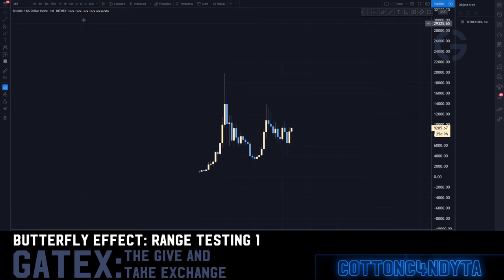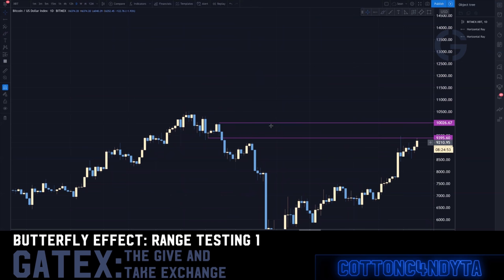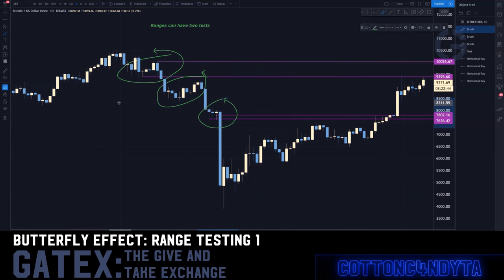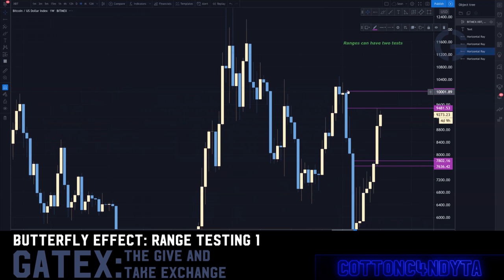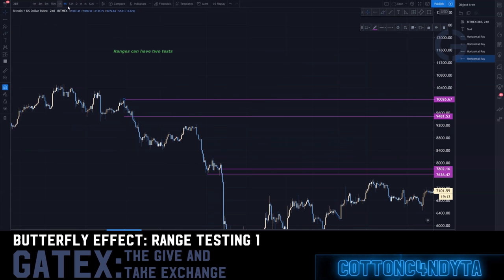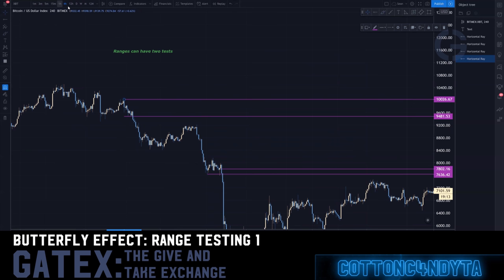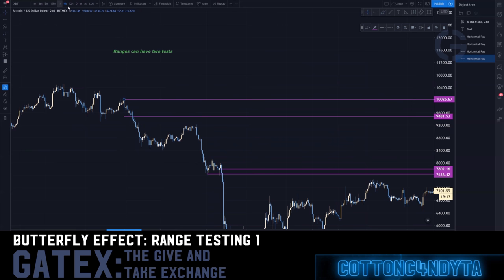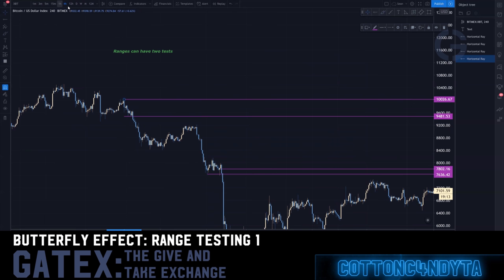Butterfly Effect L31: RANGE TESTING 1 (Level 5 Day Trading)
Learn how to make money day trading (bitcoin trading) by watching this exclusive series on Comparative Analysis. Butterfly Effect is the most advanced course created by the world renowned Day Trader c0tt0nc4ndyta. You'll be able to connect all previous courses learned and really understand this intensive technical analysis to become the best day trader possible. Here at c0tt0nland we truly believe the best way to learn day trading is to take your time to understand the technical in great detail. This lesson is all about Range Testing: c0tt0nc4ndyta discusses all things on advanced trading range.

Timecodes
0:00 - Intro
0:16 -